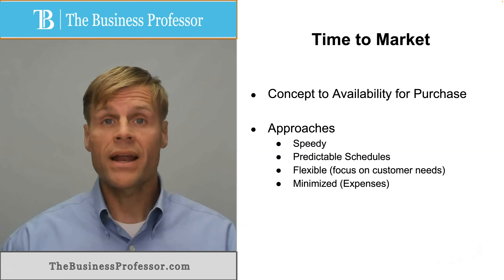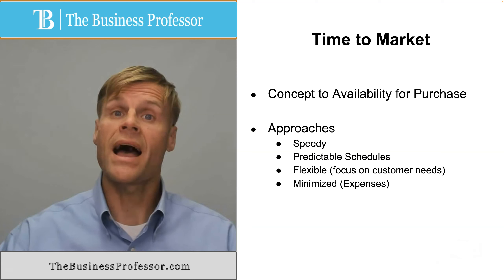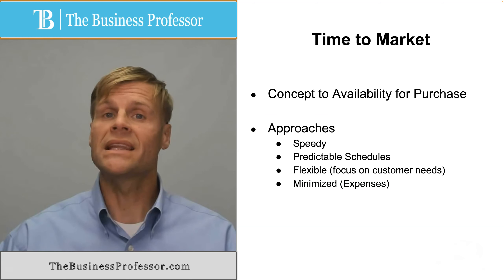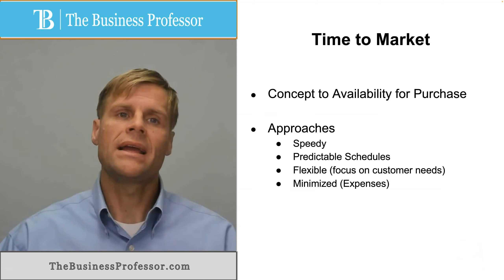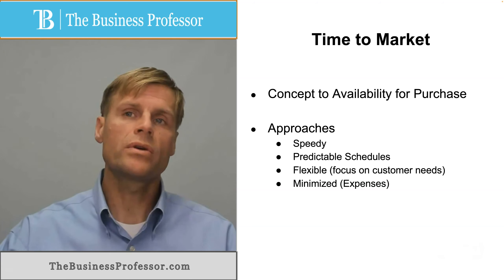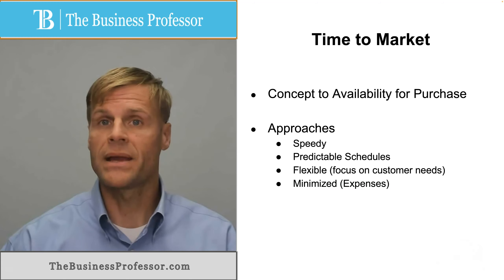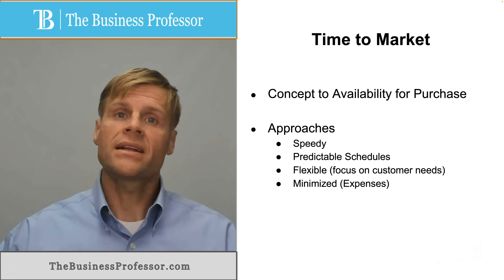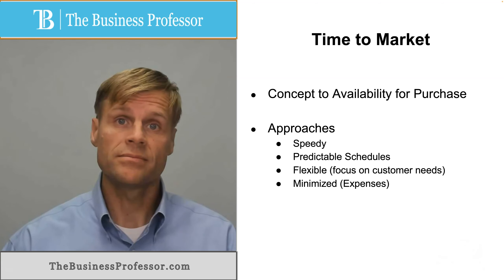Time to Market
What is Time to Market? What are the types of time to market frequently employed by businesses?